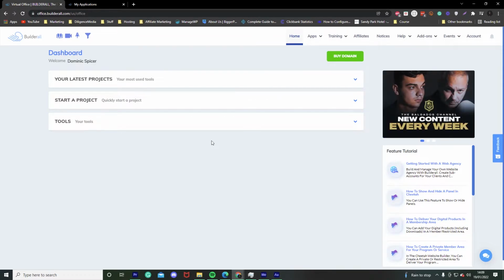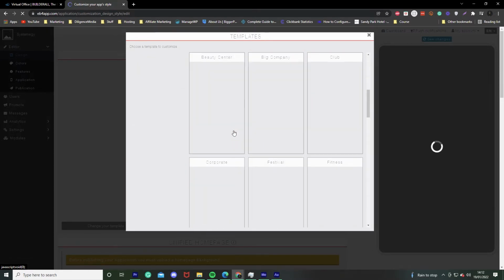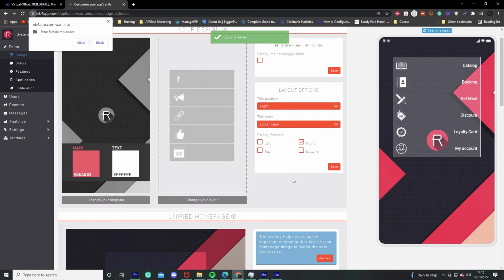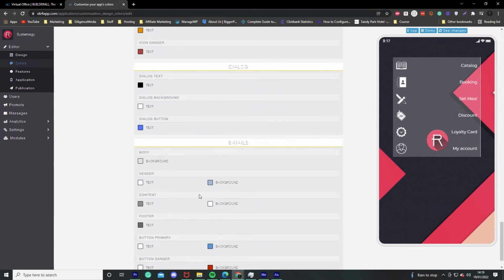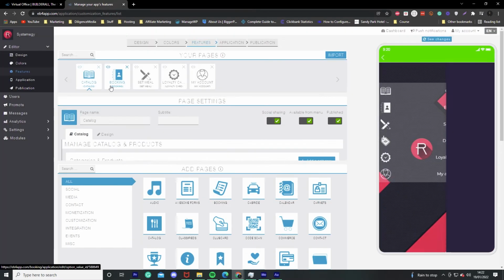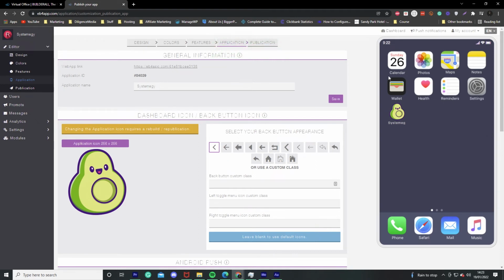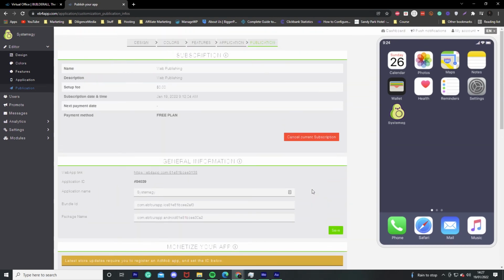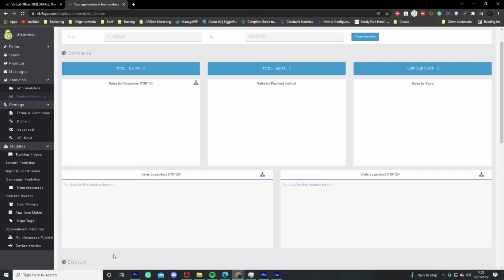Builderall 5.0 - App Builder Tutorial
Over the next few weeks, I'll be making 45 Videos in regards to ALL the Builderall tools.

00:00 Intro
00:51 Tutorial
09:40 Conclusion